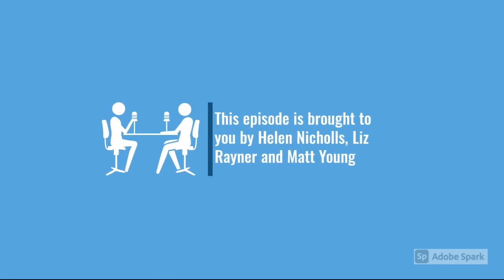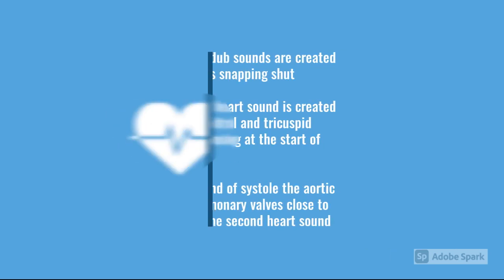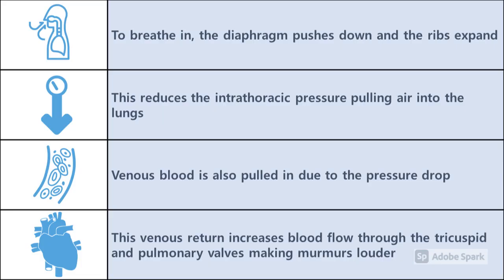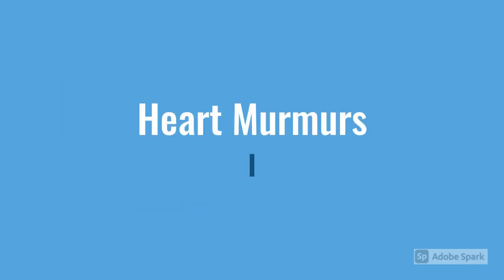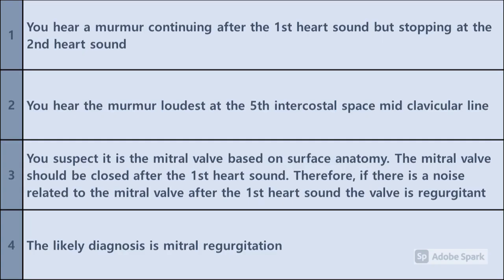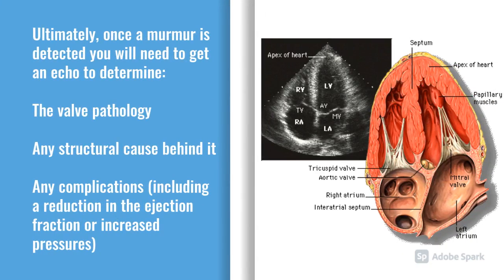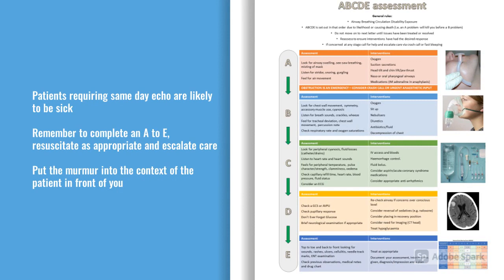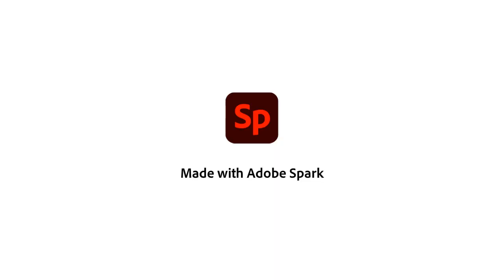Heart Murmurs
In this episode we cover Heart Murmurs including basic anatomy, examination techniques, key pathology and clinical relevance.